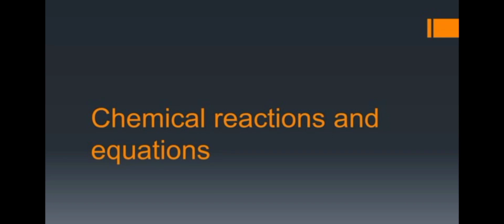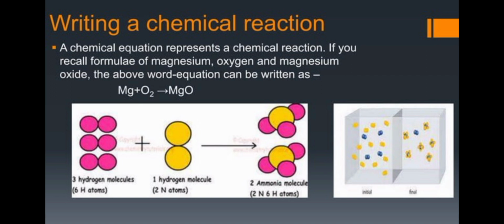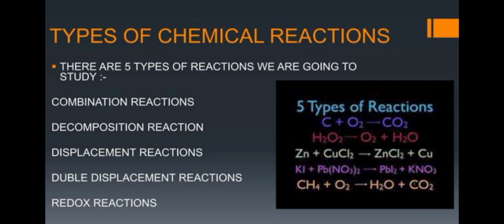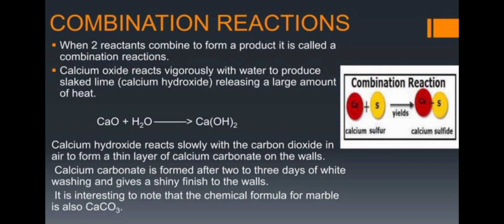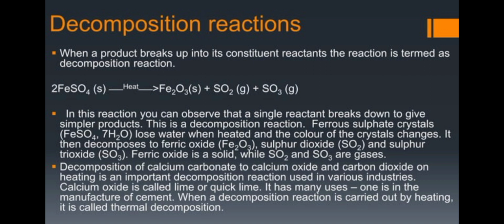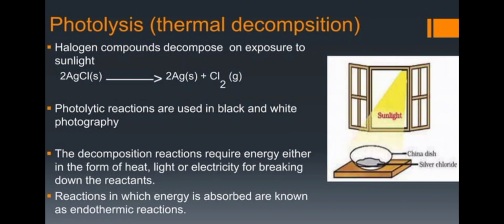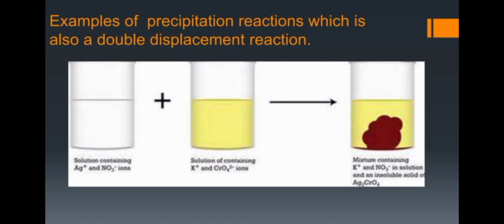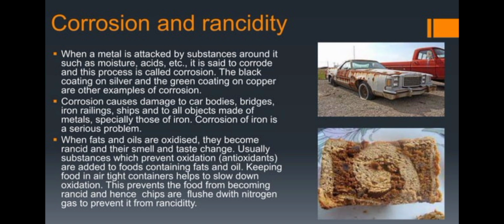Chemical Reaction and Equation Class X Full Explanation in English